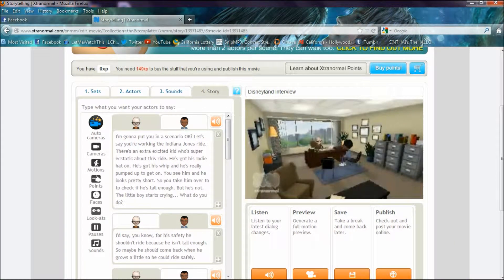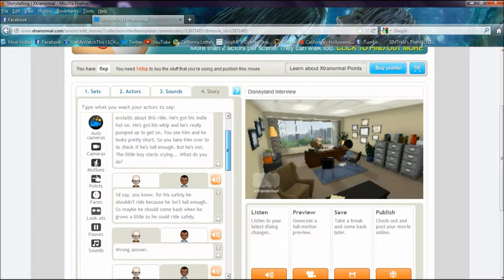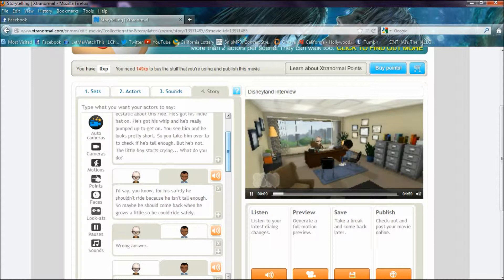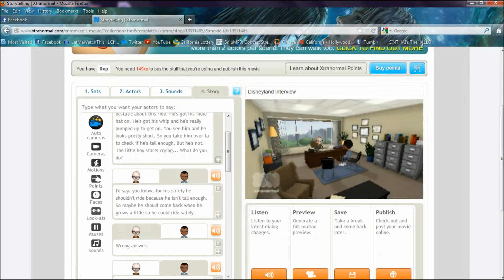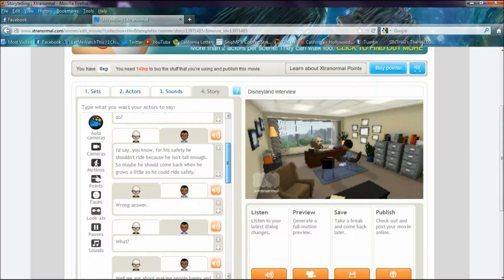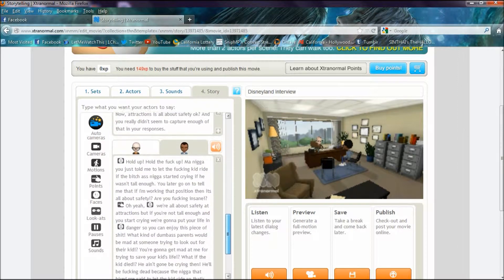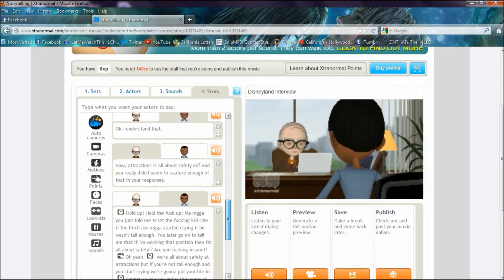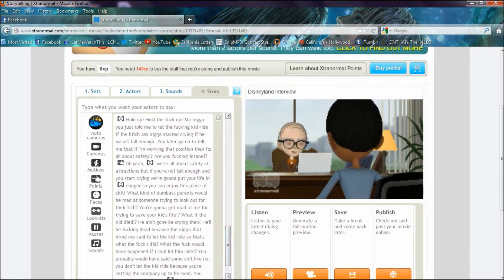My Disneyland Interview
This is how my interview at Disneyland was supposed to go... Oh.. and fuck xtranormal for makin people pay for their shit now. I'm not